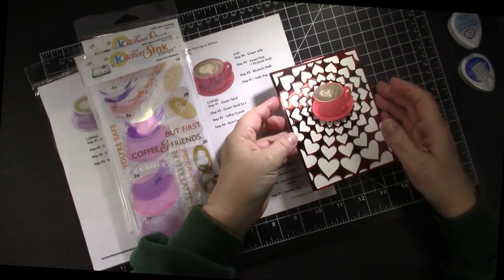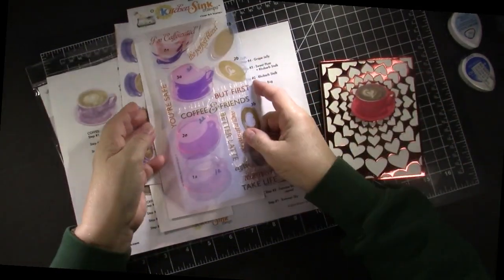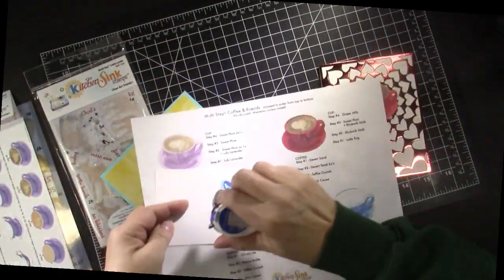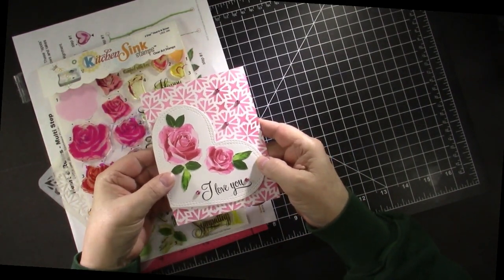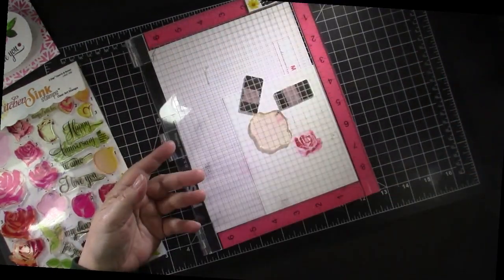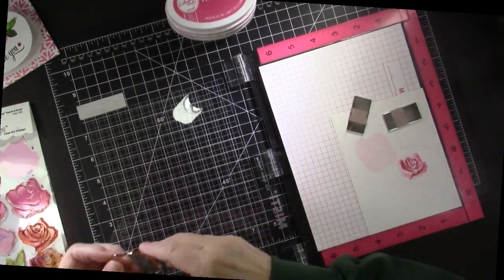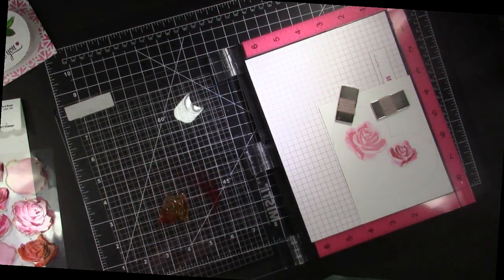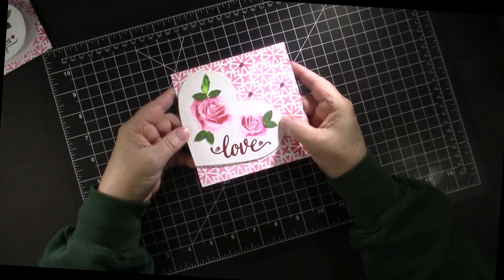Layered Love Cards Made Easy With Kitchen Sink Stamps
If there is a broken link or if you lose your place, you can find all 9 of the channels on the hop listed on the Multiplicity Crafts blog

Please visit the following Rafflecopter link by February 10, 2020 to enter the Kitchen Sink Stamps giveaway

Prize Fulfillment: The winner will be chosen at random and contacted by Multiplicity Crafts, our event hostess. If you are the winner, you will have one week (after contact) to claim your prize. Failure to do so will result in forfeiting the prize and an alternate winner will be chosen. Thanks for hopping along with us!

I have been a huge fan of the Kitchen Sink Stamp Multi-Step Layering Stamps for years and I am so happy to be participating in a video hop and giveaway featuring these brilliant realistic looking stamps! I am sharing three cards I made with a Love Theme and showing how I made a roses and hearts card in my video.

Sometimes I am given some free product or discounts on products that I may use or review, but the opinions I express are my own and I will only recommend products I truly love and use. Thank you for the support!